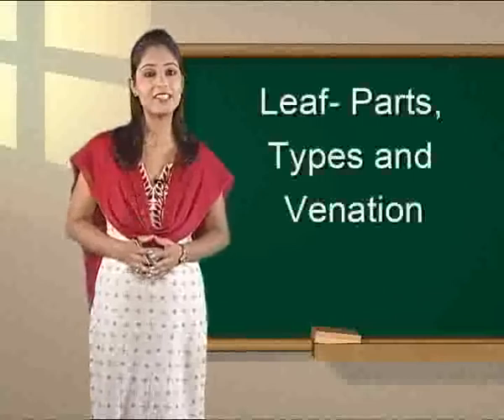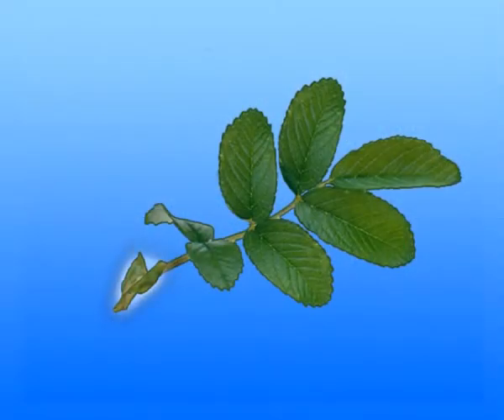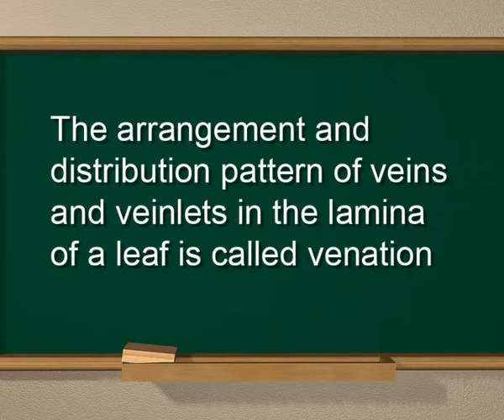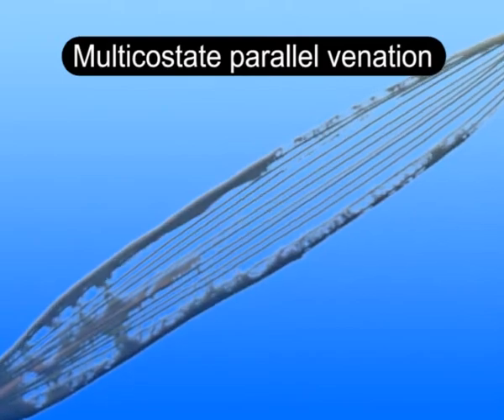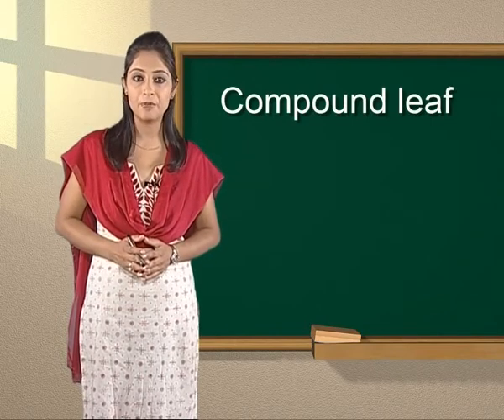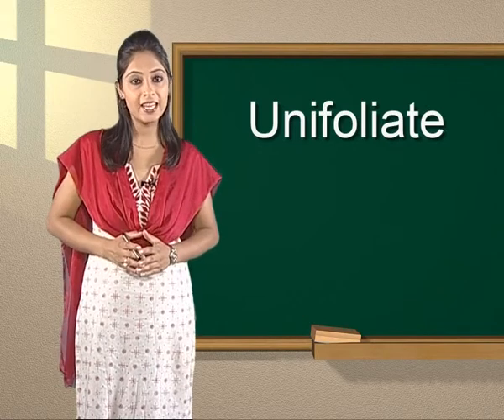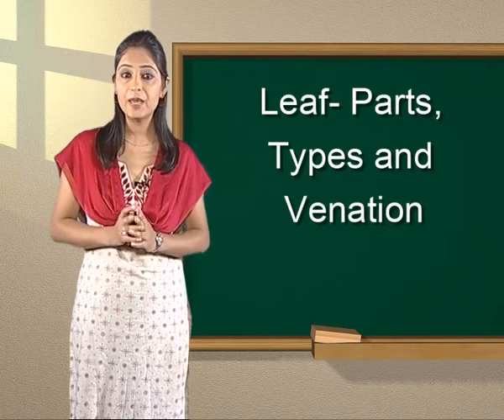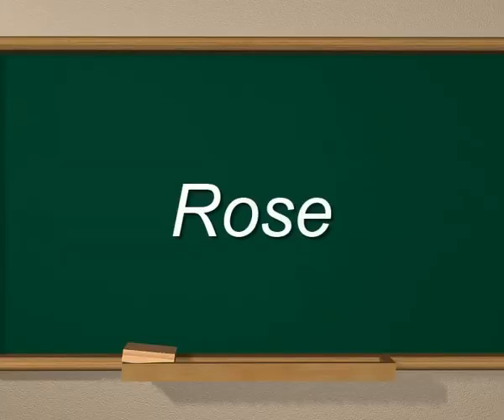Biology c11 j 75 Leaf Pars types and venation 1